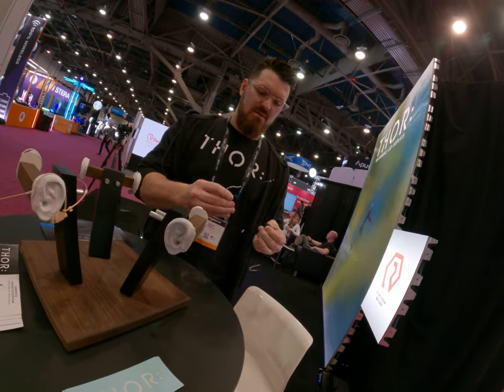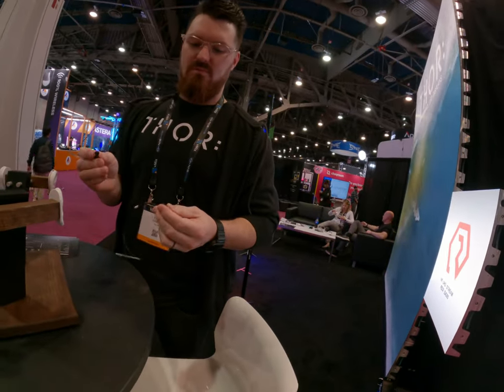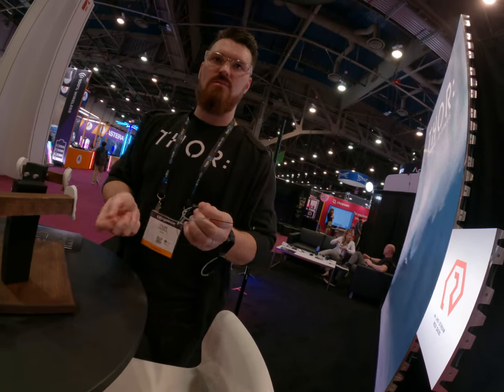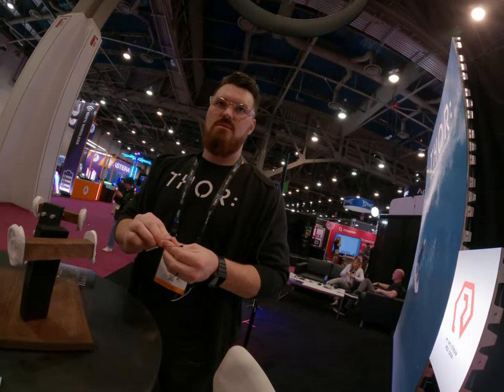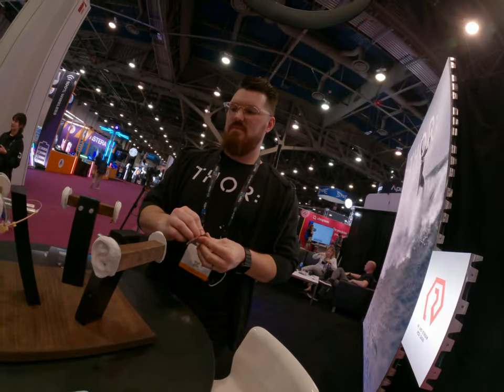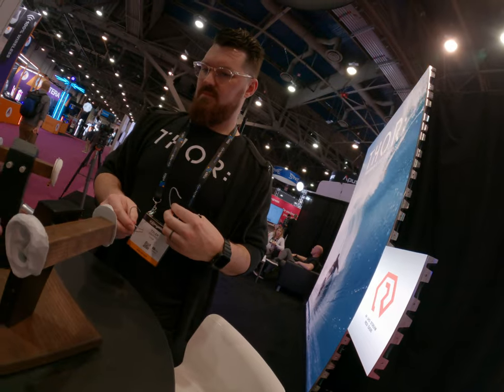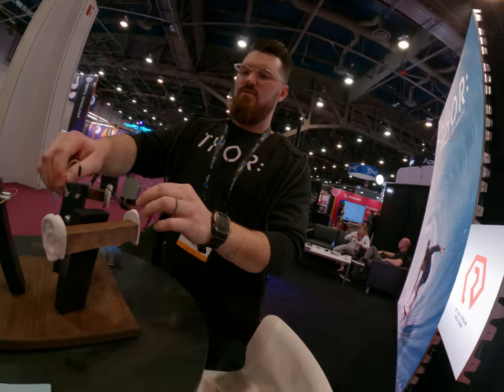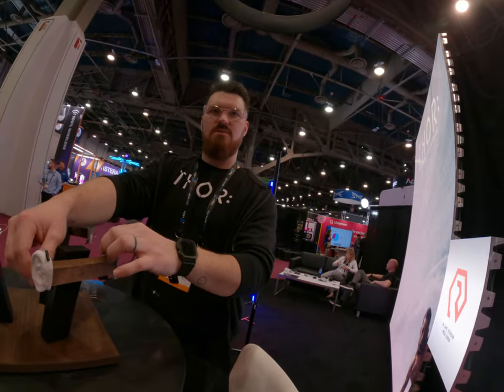Cool little stage microphone for high quality but looks beautiful on the stage NAB